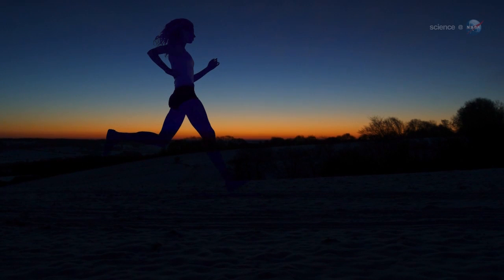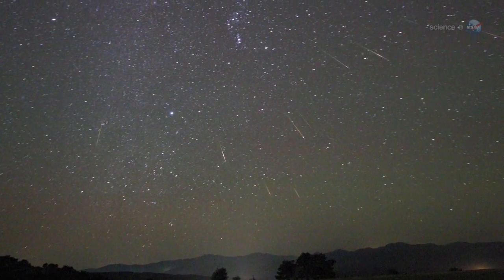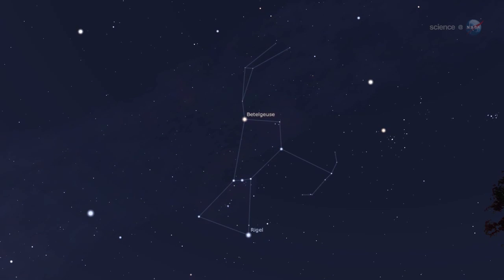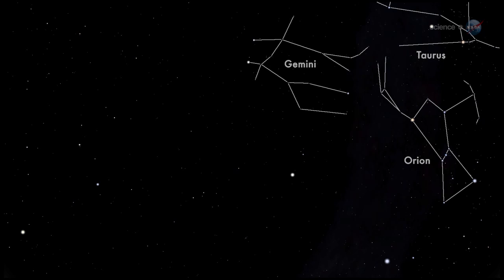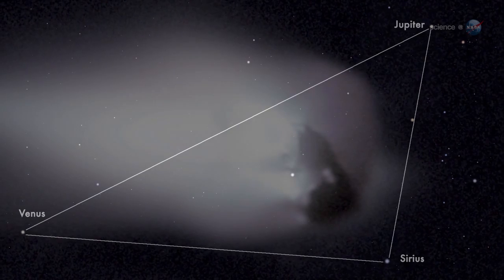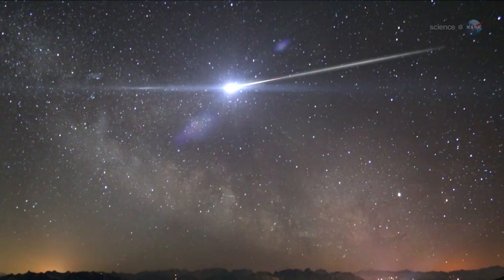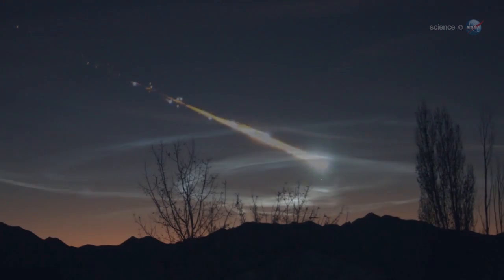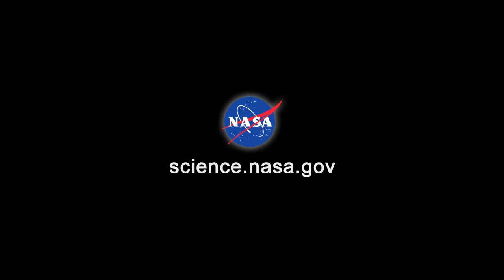ScienceCasts: A Meteor Shower from Halley's Comet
for more.    Soon, Earth will pass through a stream of debris from Halley's Comet, source of the annual Orionid meteor shower.Â Forecasters expect 25 meteors per hour when the shower peaks on Oct. 21st.